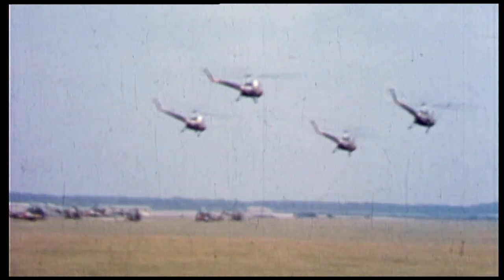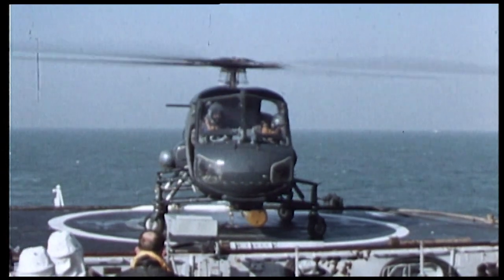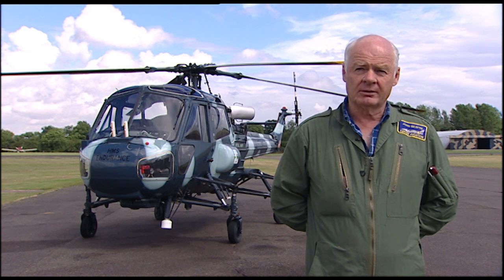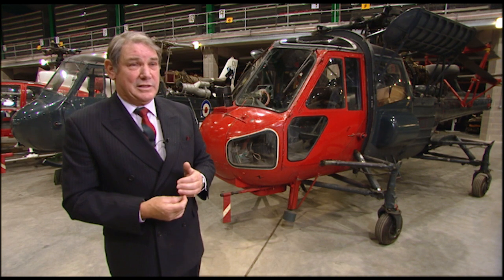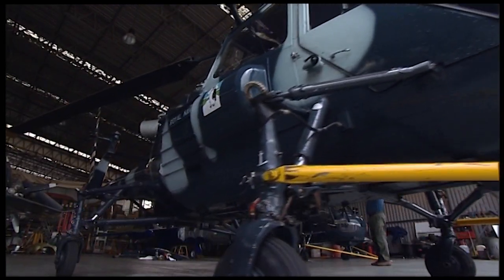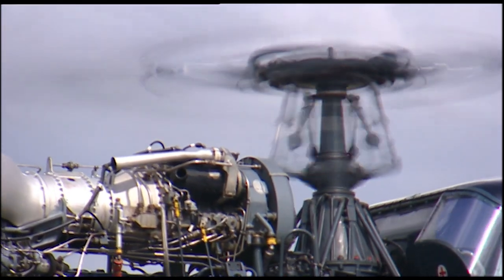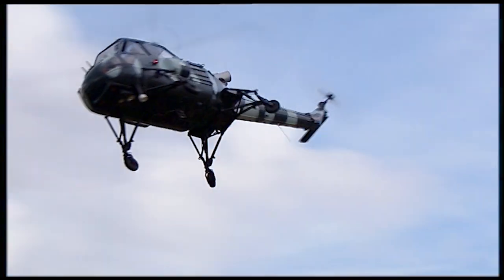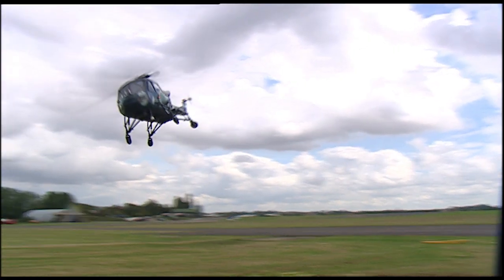Classic British Aircraft - Westland Wasp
The Westland Wasp was a unique first generation  turbine-powered helicopter produced for the Royal Navy. It became famous for being the first helicopter ever to be operated from small ships (frigates and destroyers) and the first helicopter to disable an enemy vessel at sea.